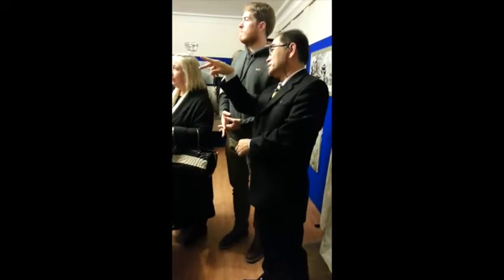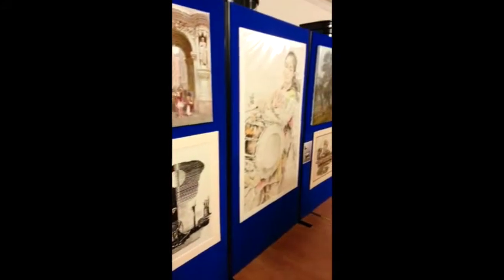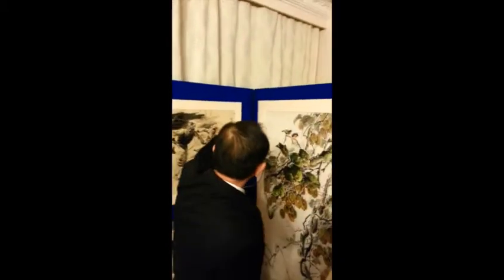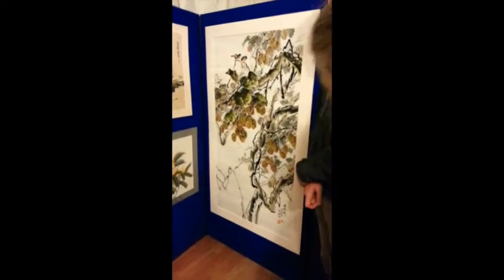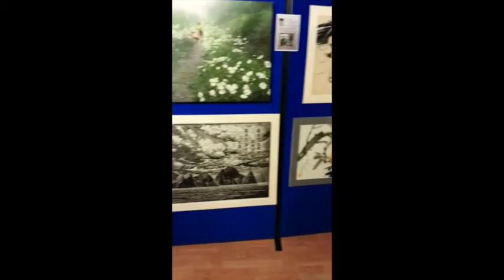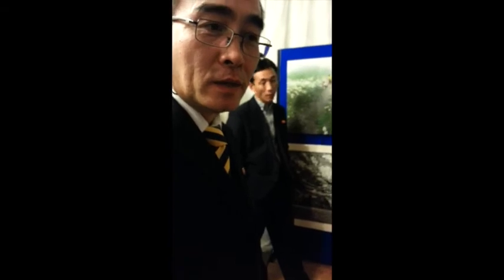North Korean Embassy Art Exhibition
This exhibition was of scenes of North Korea and of London, and was done by 4 North Korean artists who had come over here in October.

It had generated a lot of publicity and interest, and I am told that, by Friday PM, the footfall was already nearly 4000.  Not bad for 4 day run in a suburban semi on the North Circular!